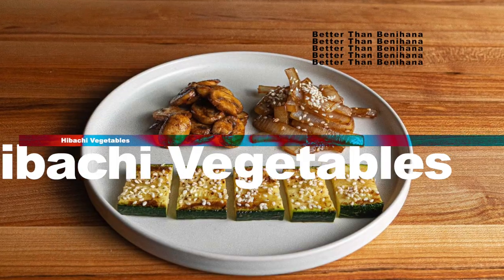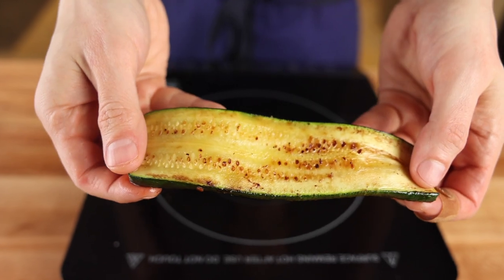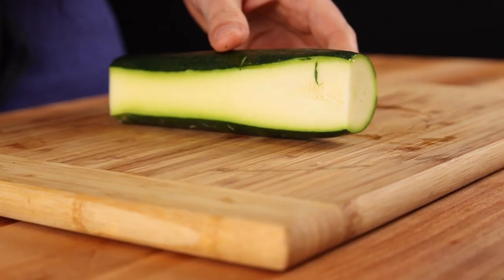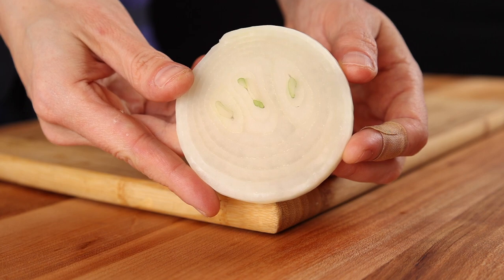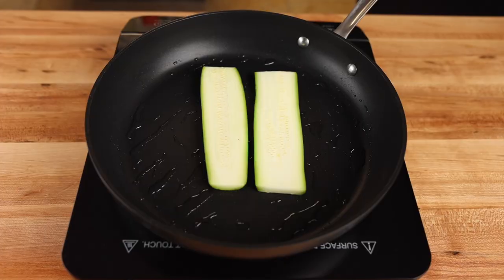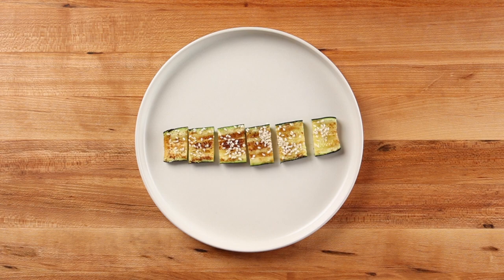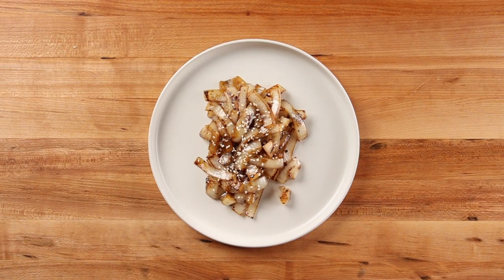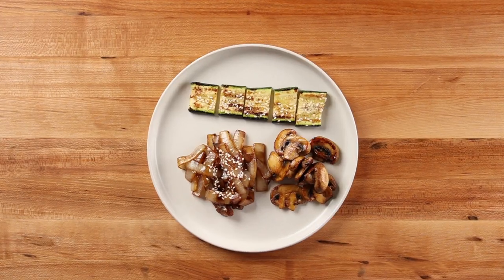Hibachi Vegetables Better Than Benihana (Hibachi At Home)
Learn to make hibachi zucchini, onion and mushroom the correct way! If you follow almost any recipe online for Japanese steakhouse vegetables, you'll end up with a watery, bland, mushy mess! In this video I'll show you the proper method for cooking teppanyaki vegetables at home! This delicious accompaniment to any proper hibachi meal is actually quite good if prepared correctly! Any you can make it at home, cheaper and better than any Benihana or Japanese steakhouse you've ever been to! So, let's hop into the recipe!!

Links to ingredients:

Kikkoman Soy Sauce
Safflower Oil

Kitchen gear in video:

Misono UX10 Chef's Knife
All Clad 8 inch and 10 inch non-stick frying pans
Induction Cooktop
John Boos Work Table
Diamond Brand Kosher Salt
Peugeot Pepper Mill

Timestamps:

0:00 Intro
0:21 Common Mistakes
1:26 How To Prep Hibachi Vegetables
3:11 How To Cook Hibachi Vegetables
5:36 Thanks!